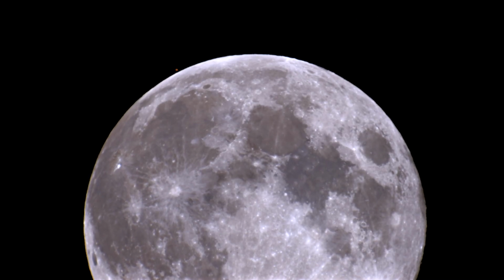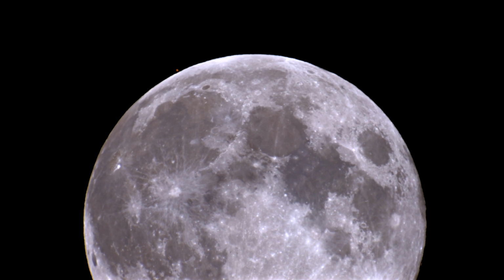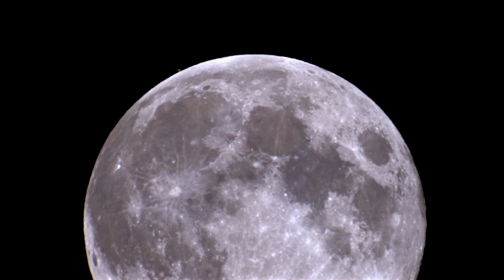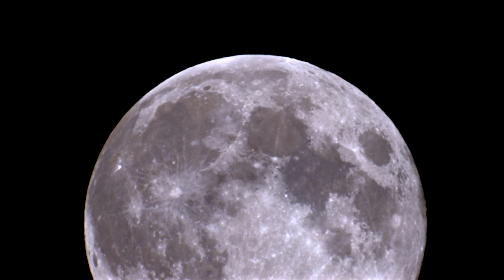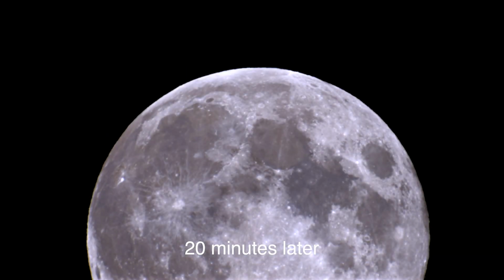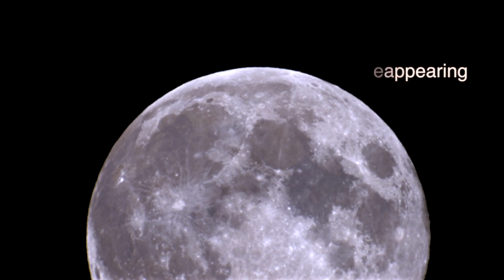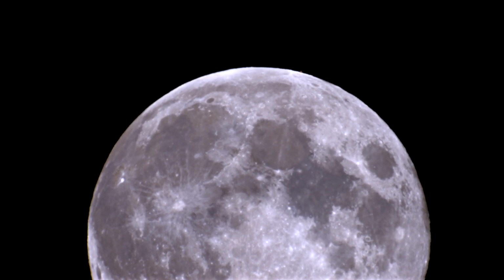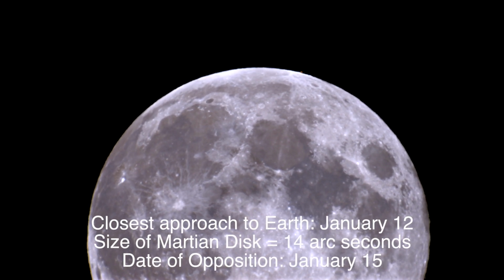The Occultation of Mars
This 4-minute video documents the January 13, 2025 occultation of Mars by the Full Moon, captured in real-time 4K video as the Moon approached, then receded from Mars, covering it for a few minutes (called an “occultation”).

The movies show the disappearance of Mars behind the northwestern limb of the Moon (ingress), then its reappearance from behind the Moon’s northeastern limb (egress).

I narrate the videos live at the camera.

The occultation was widely seen across North America. But my location in southern Alberta was near the northern limit of the occultation zone, so Mars passed behind the northern limb of the Moon in a short chord. The occultation lasted just 20 minutes from my site. From only 100 km farther north Mars would have grazed across the northern edge of the Moon, and from farther north the Moon would have missed Mars.

While it looks like Mars is moving from left to right, it is really the Moon’s motion from right to left (west to east) that is creating the occultation, a motion due to its orbital revolution around Earth. But for this sequence the telescope was tracking the Moon and keeping it centred, so Mars appears to be doing the moving.

To shoot the videos and stills I used a venerable 130mm Astro-Physics f/6 refractor on the newer Astro-Physics Mach1 mount, tracking the Moon. The scope was equipped with a 2X Barlow lens to double its effective focal length to 1,560mm. I shot with a Canon R5 camera, in cropped movie mode for a 4K video using the central area of the sensor for even more reach and magnification.

Even so, it was not enough to show the tiny disk of Mars well. That takes yet more focal length and specialized small-pixel and small-sensor planetary video cameras. But I am not a planetary photographer with the right gear needed. As the video shows, the “seeing” conditions at my site are often very poor, with lots of atmospheric turbulence downwind from the Rocky Mountains. Planetary imaging, even with the right gear, would be a challenge. But it’s fun to record special events like this.

I hope you enjoy this look at a relatively rare astronomical event.

PS: Do watch in full 4K on a large screen if you can — you'll see tiny Mars better. It is a little red disk, not just a dot.